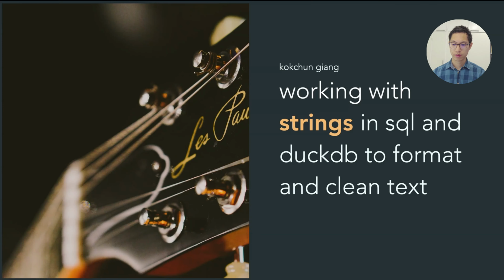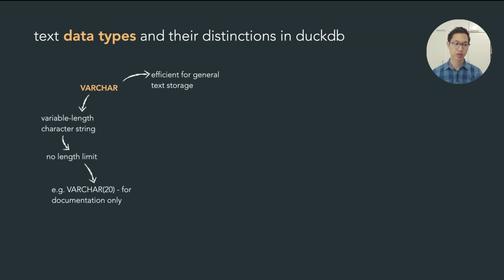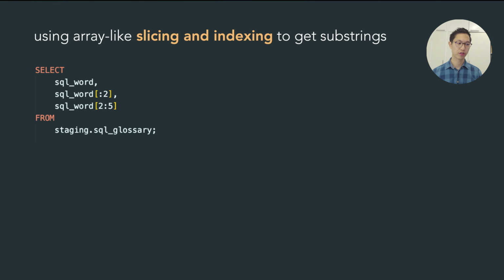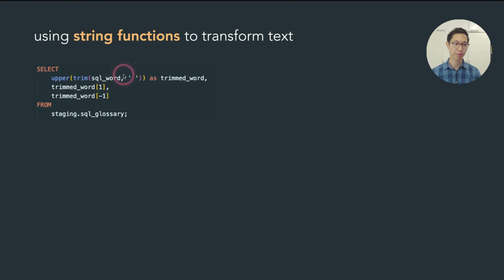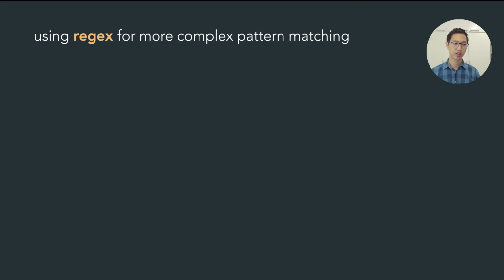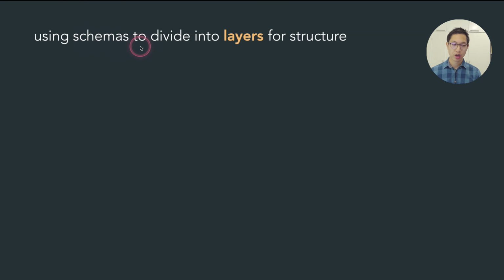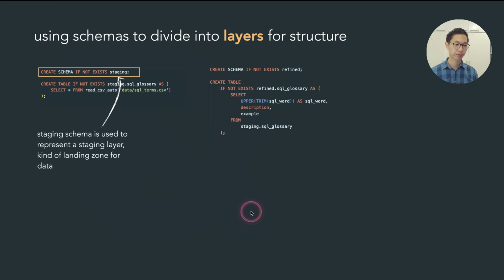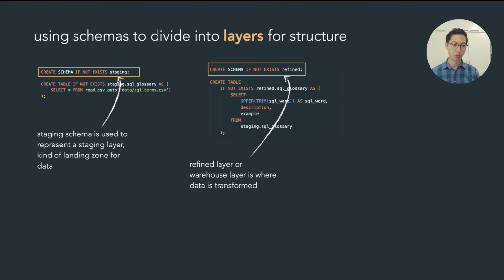SQL analytics course with DuckDB - strings concepts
In this lecture, we delve into the intricacies of string handling within DuckDB. We explore various text data types such as VARCHAR, TEXT, and STRING, and explain their interchangeable use without length limitations. The session covers techniques for slicing and indexing strings, transforming text using string functions, and cleaning data with regular expressions. Additionally, we introduce the concept of schemas, focusing on staging and refined layers for better data organization.

00:00 Introduction to Strings in DuckDB
01:02 Understanding Text Data Types
02:17 String Slicing and Indexing
03:20 Transforming Text with String Functions
04:29 Regular Expressions for Pattern Matching
05:33 Introduction to Schemas and Data Layers
07:18 Conclusion and Next Steps